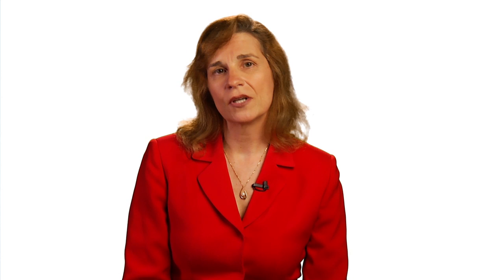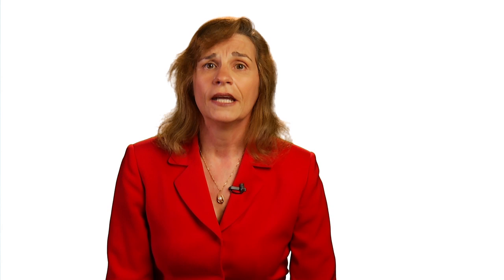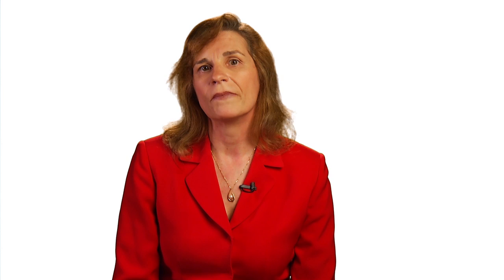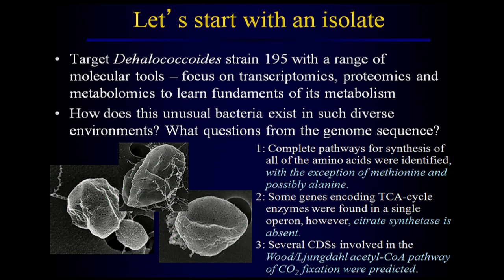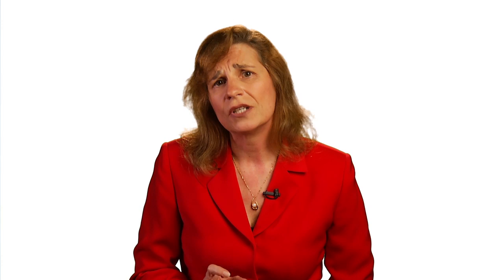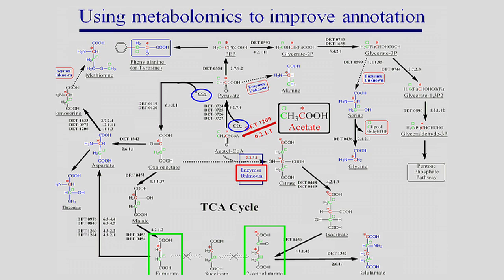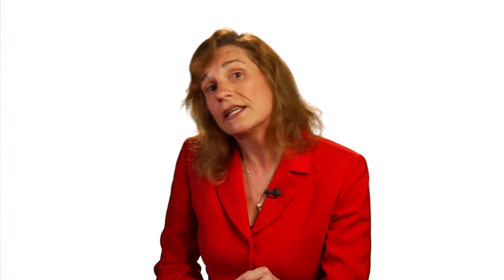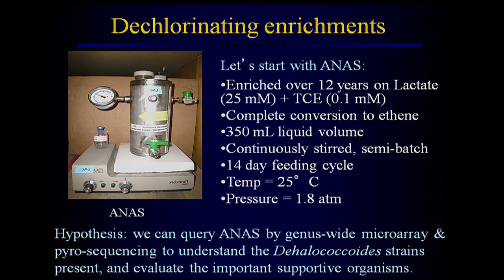A Systems Approach to Bioremediation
Speaker: Professor Lisa Alvarez-Cohen, Superfund Research Program and Department of Civil and Environmental Engineering University of California Berkeley Research support from the Superfund Research Program of NIEHS

Professor Alvarez-Cohen develops methods for bioremediation of contaminants such as perchloroethene and trichloroethene using naturally occurring microorganisms, particularly one type known as "dehalococcoides."  She uses advanced molecular methods to understand key elements of this process, looking at increasingly complex cultures of microorganisms.  Molecular tools provide clues about how the systems work and, consequently, what can be done to enhance bioremediation.  Such actions include providing nutrients that increase the rate of breakdown of toxic substances into non toxic forms and that support the growth of all necessary organisms.